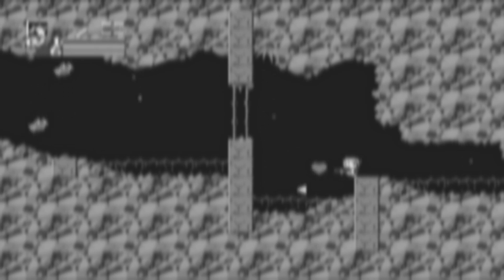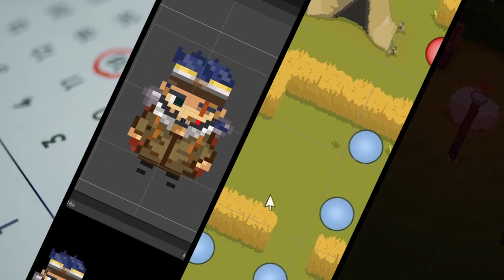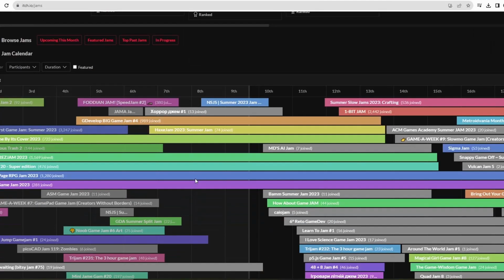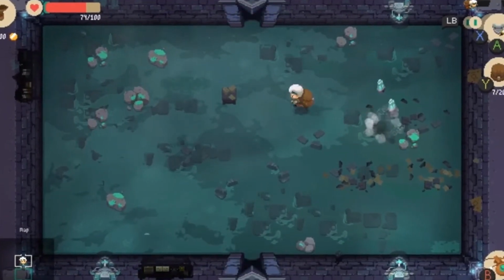The Power Of Deadlines As A Game Dev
Making games is hard. Making games you don’t know how to make on a deadline is even harder. Join us as we as we take you through the 30 days creating Last The Night.

Thank you guys for watching! You can check out our game below, and let us know what you think!

Use our link to purchase Unity assets and support the studio!